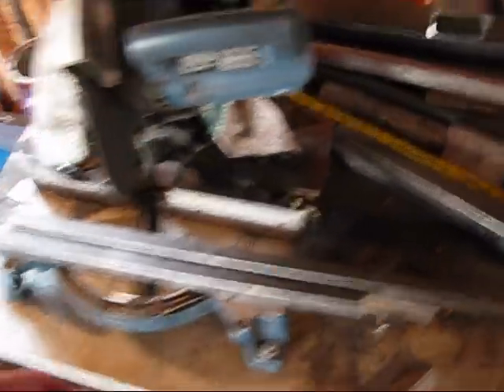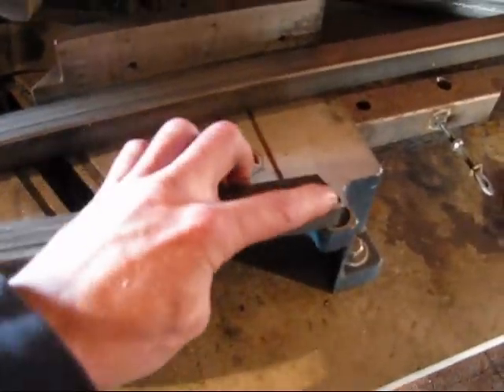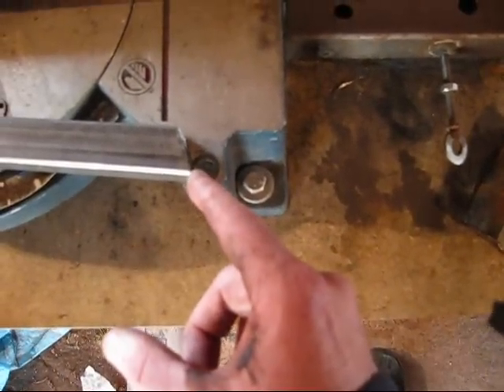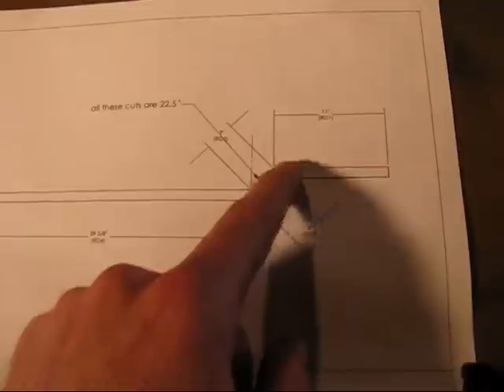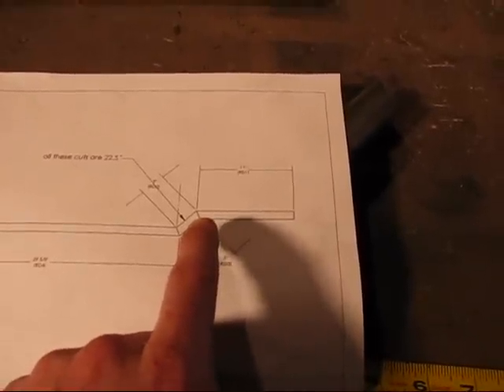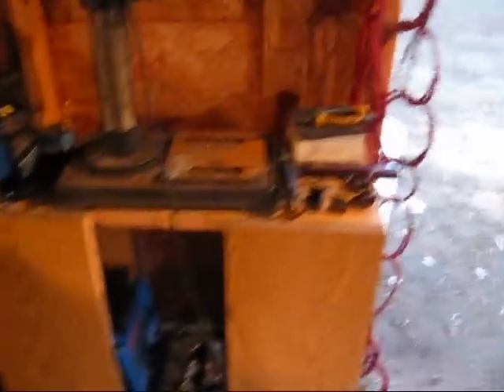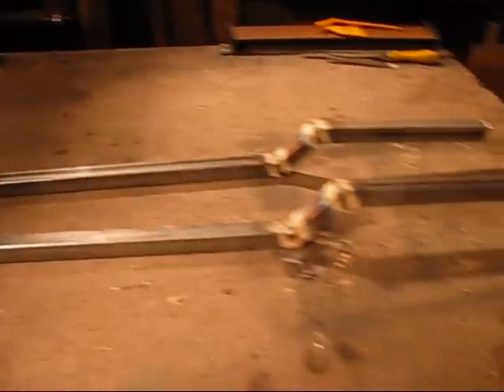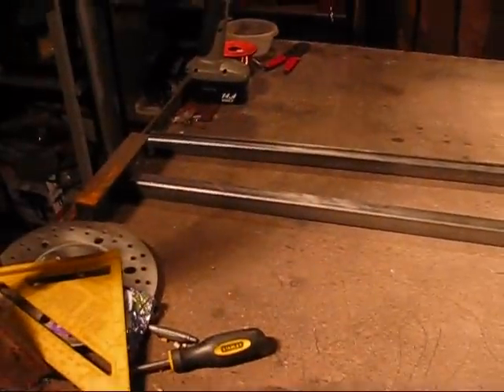█ Go kart Reverse Trike Build #1 █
This is video 1 of the build of my reverse trike. This build is a free build for All my subscribers, That means that the plans will not be sold of given away. The whole build will be done right here on video. Enjoy and build away.
Intro : I mixed useing Audacity ( Free Audio Software )